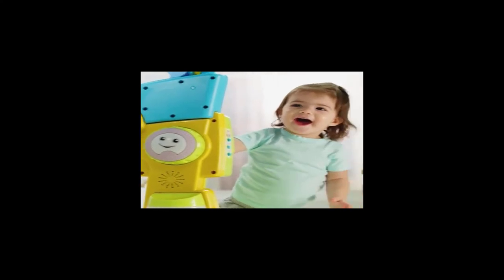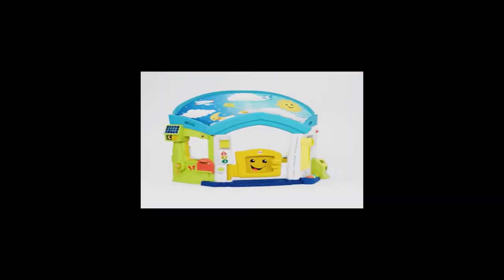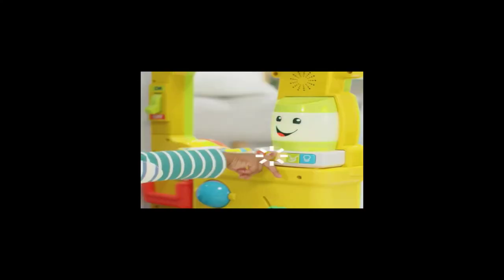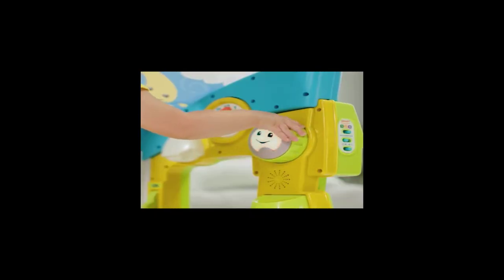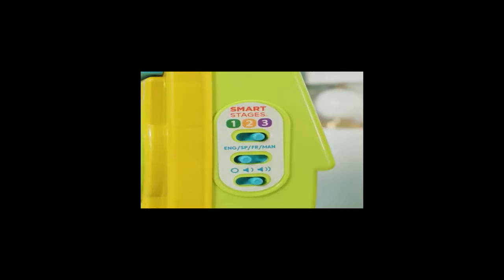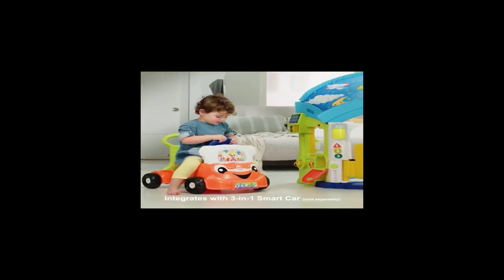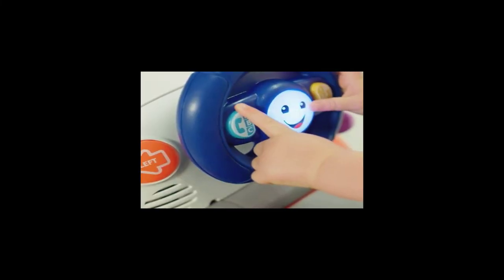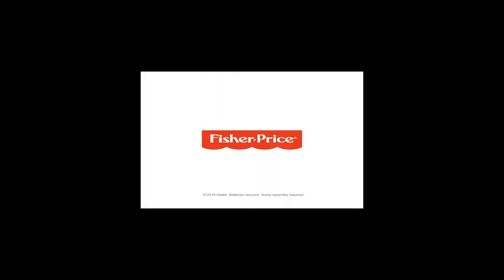Laugh & Learn Smart Learning Home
In This Video Im Shear
Laugh & Learn Smart Learning Home, fisher-price laugh & learn smart learning home, try not to laugh challenge, try not to laugh clean, try not to laugh impossible

Loaded with activities inside and out for immersive, 360-degrees of play!
So much to explore: interactive “hub”, crawl-through door, porch light, open & close mailbox, light-up house numbers, drop-through rain gutter & balls, shape-sorter recycling bin & more!
Home office area with light-up thermostat, office light, and clicker-clock, plus a kitchen area with shape-sorter fridge and role play pieces
3 Smart Stages learning levels and 4 languages to choose from: English, Spanish, Mandarin & French!
200+ songs, sounds & phrases introduce colors, shapes, numbers, the alphabet & more